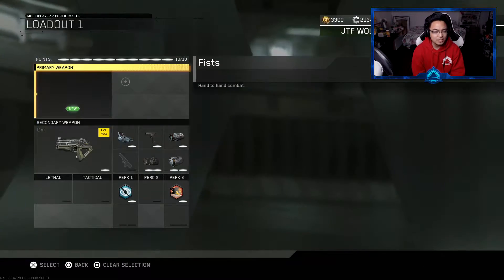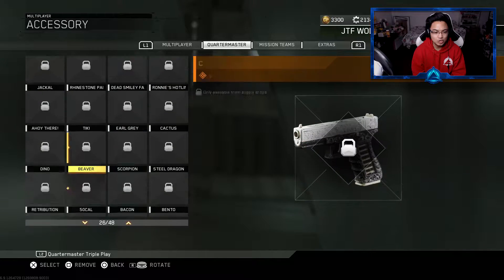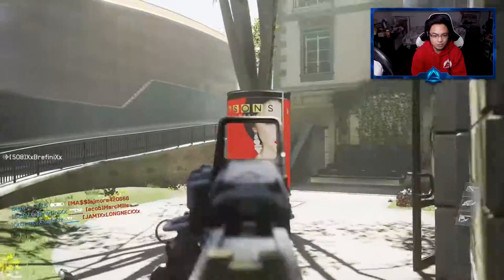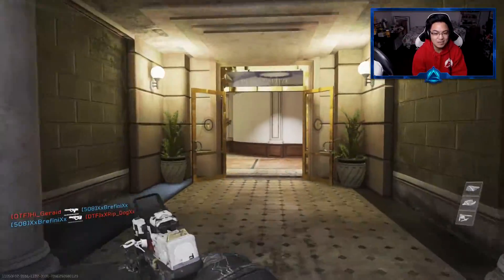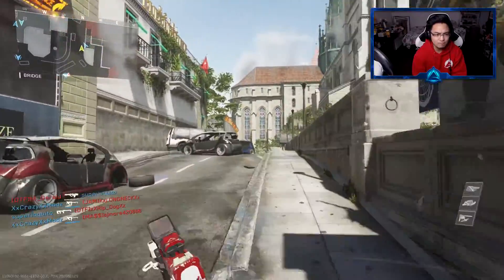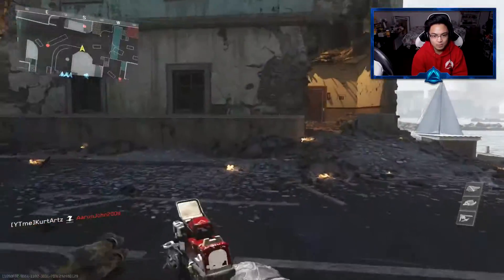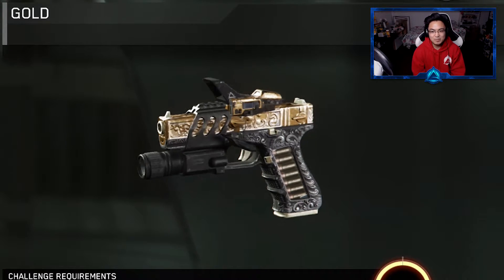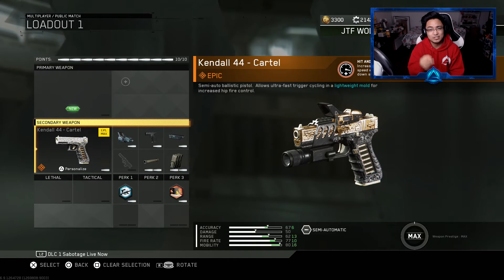UNLOCKING GOLD CAMO on KENDALL 44! [Infinite Warfare Road To Black Sky Camo]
► STAY UPDATED!

► GET A DISCOUNT ON AMAZING STUFF!